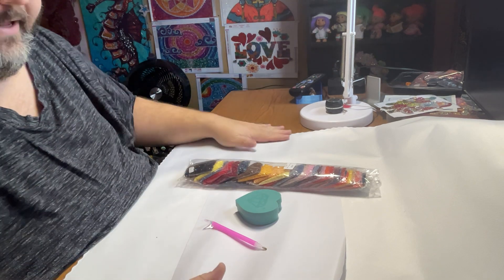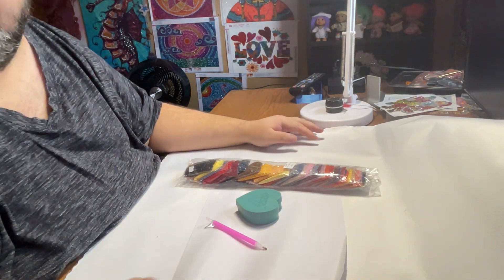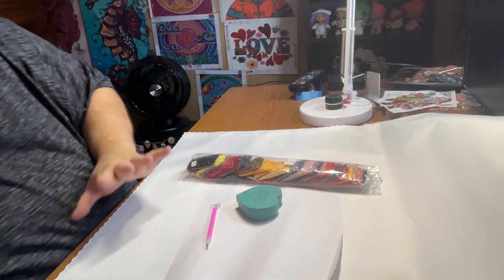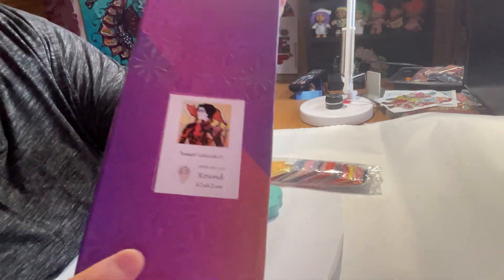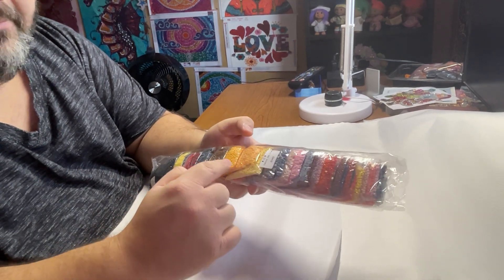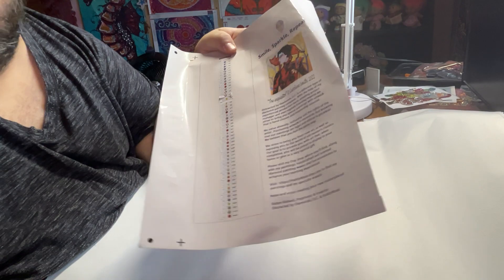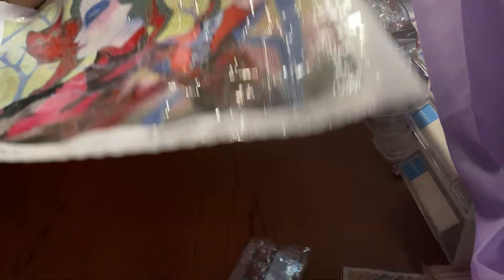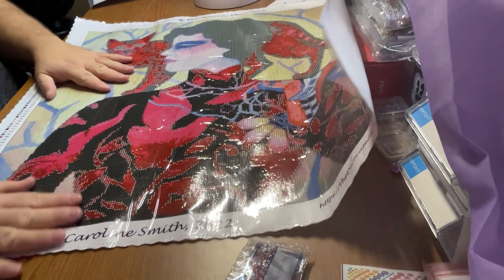UNBOXING - Distracted By Diamonds “The Inquisitor” Caroline Smith Diamond Painting